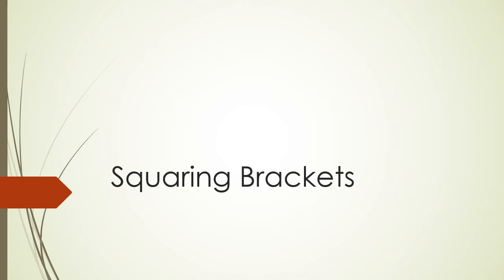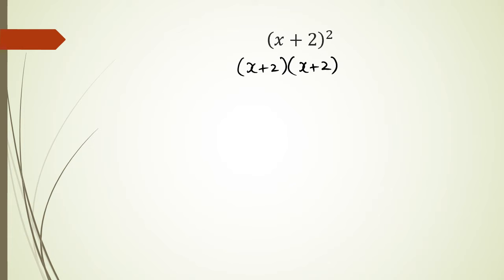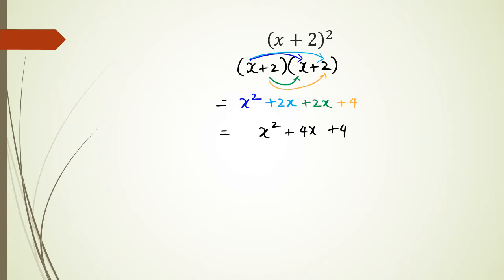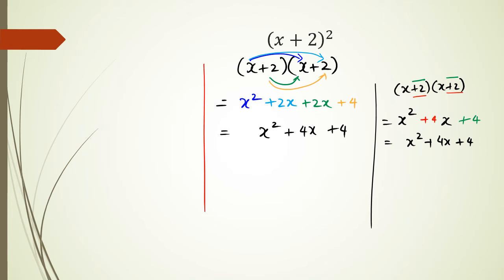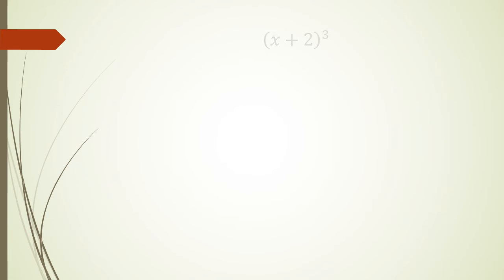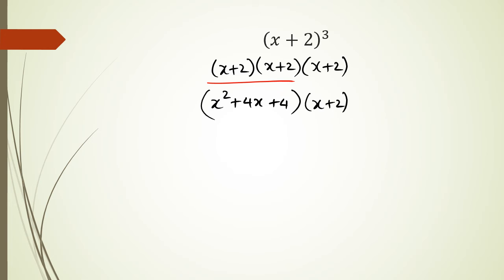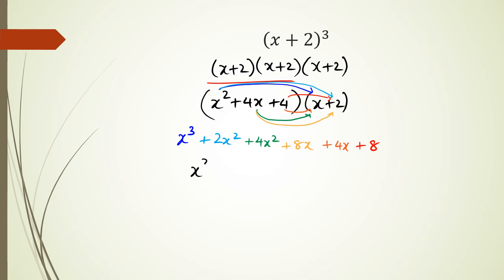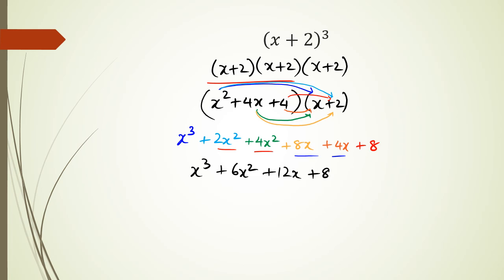How to expand square brackets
How to square a bracket
How to expand perfect squares